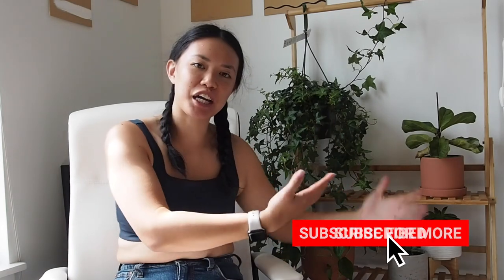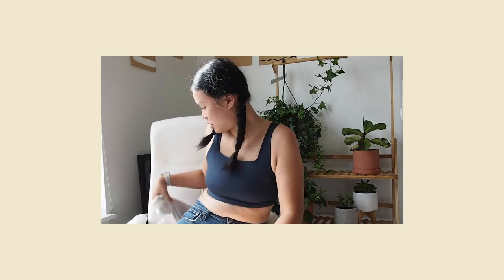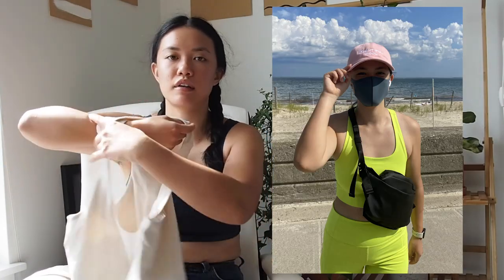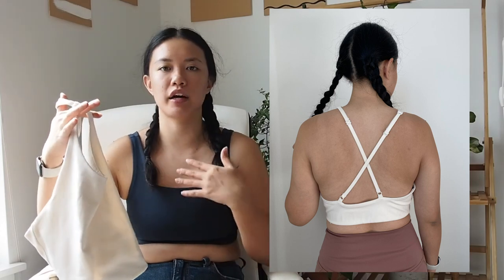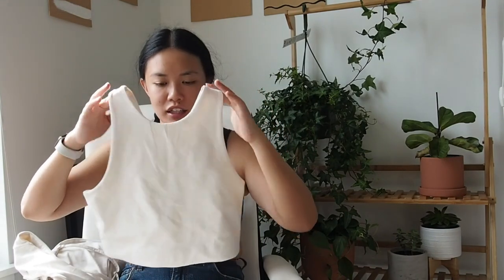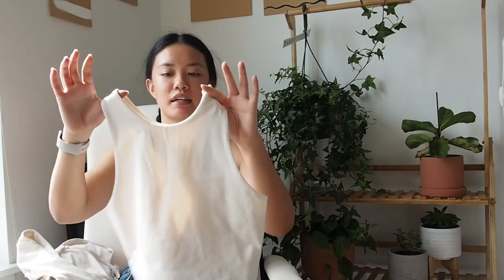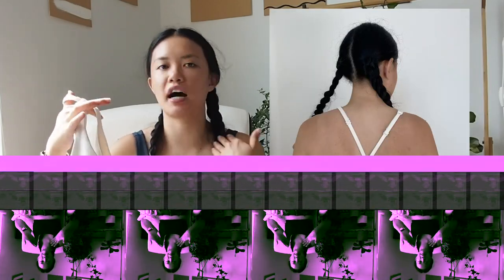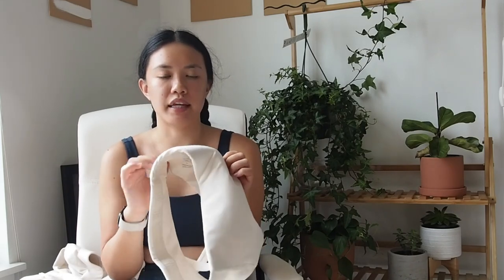girlfriend collective bra review: paloma, topanga, dylan, tommy, lou, simone + shipping & sizing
NOTE: I know a lot of their products are not available right now.

I use a link shortener to make everything clean cut.

* = Any links I put where I make a commission will be marked with an "*". Please note that any commission I make will not be enough for me to live off of, just enough for me to continually create new content for you. Thanks for supporting me!